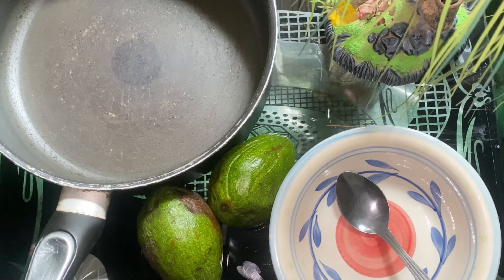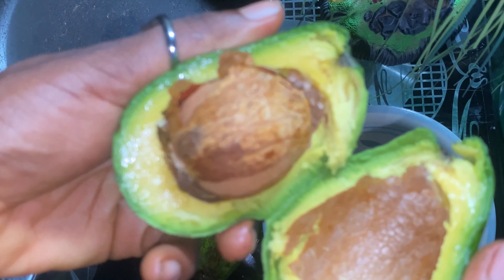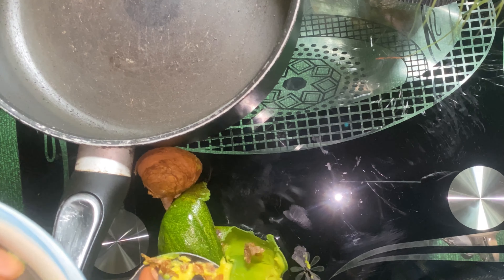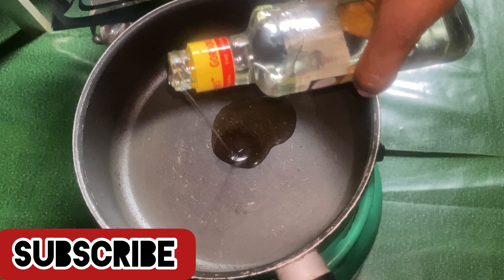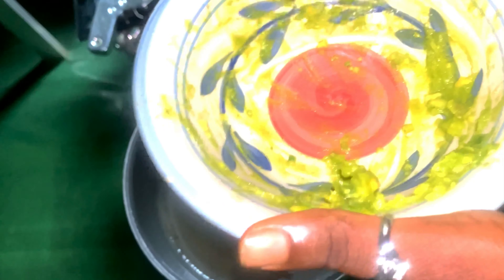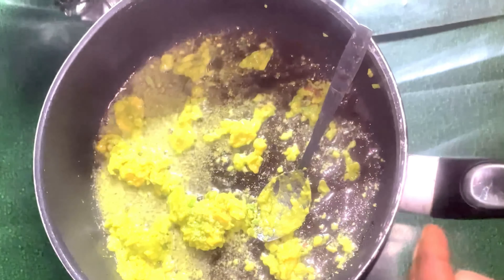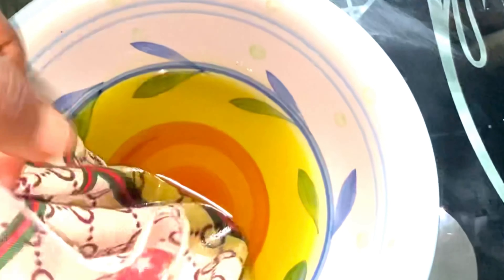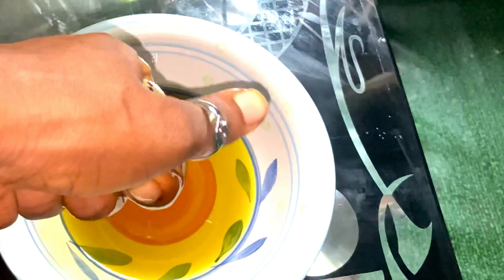How To Extract Avocado oil At Home for Hair growth and Skin care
Hey loves.Thank you for watching.In this video I explained how to prepare an Avocado oil that is very good for hair growth and also great for skin care.So please do well to Subscribe so that you will be the first to be notified when l upload New videos

Uploading Schedule
I will be uploading Twice Every week

Camera
iPhone 11promax

Lightning
Natural Sun light
Music
Song         Coming Home
Artist.        Diviner’s